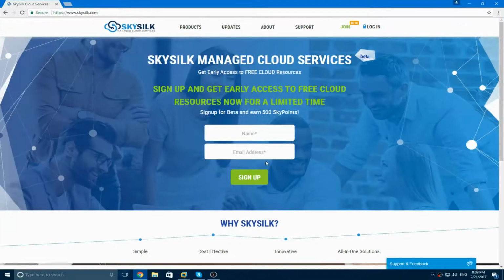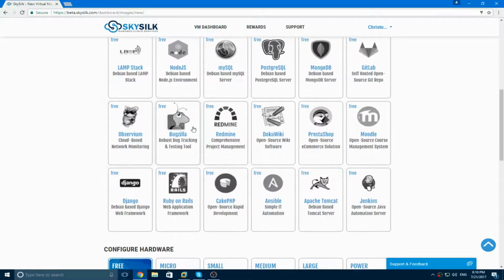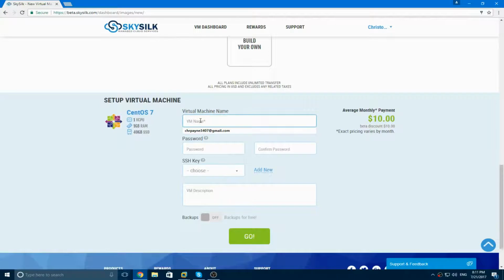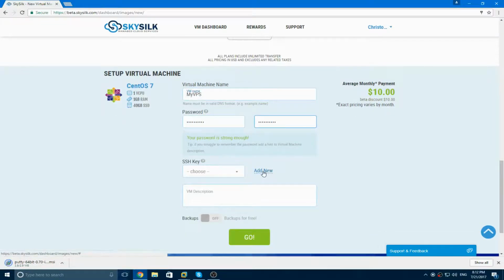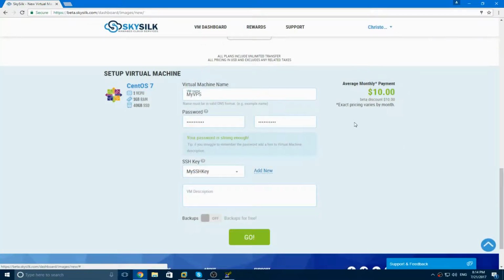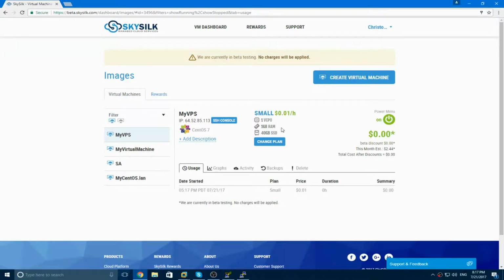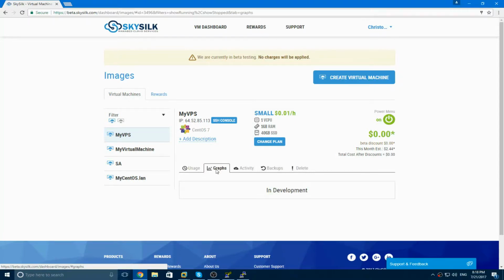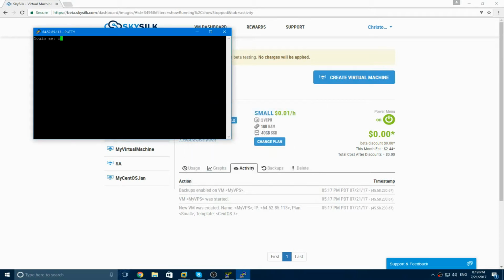How to Create Linux VPS with SkySilk Cloud (Intro to SkySilk)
Hey guys! Have you ever wanted to get your hands on a professional vps hosting? Well in the video I introduce you to the SkySilk platform, they are currently in beta but that doesnt mean that you cant get started on trying out their services for your projects later on.

Let me know if you liked this video down in the comments.
Happy Hosting.